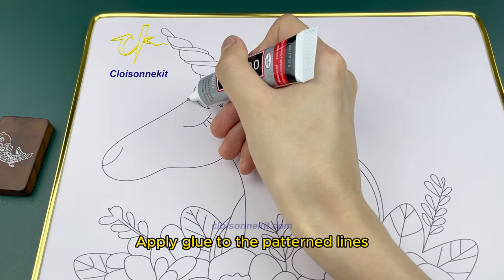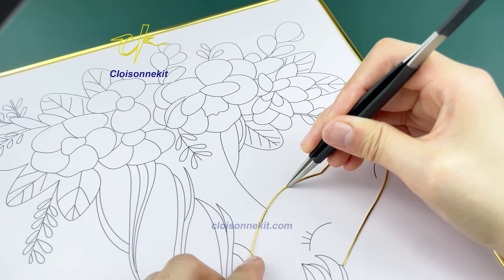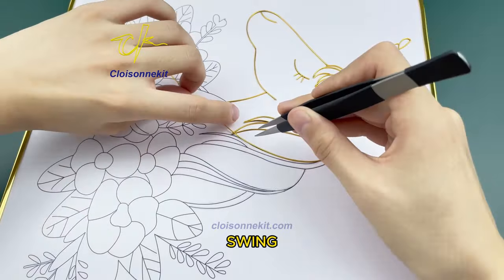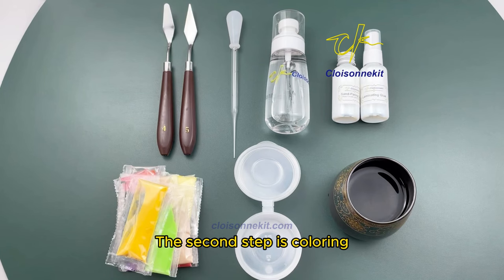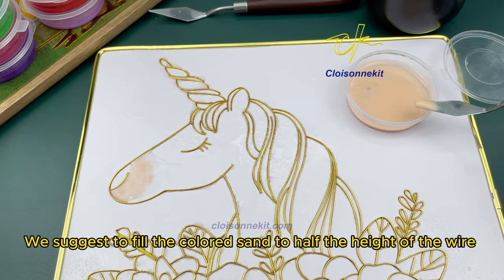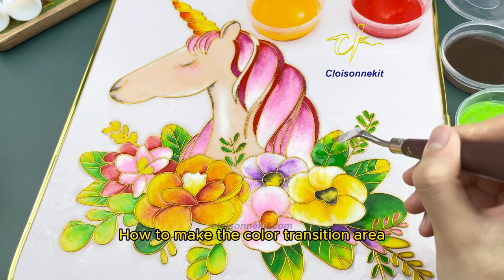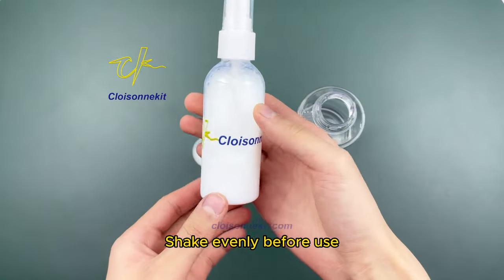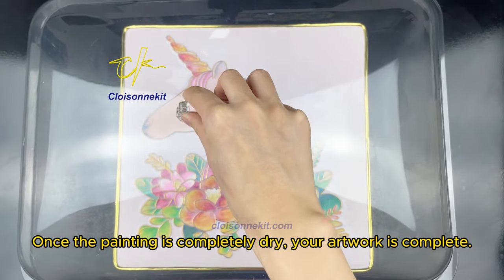Cloisonne Painting Art for Beginners - A Step by Step Tutorial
How to do a cloisonne painting art? Here is a detailed tutorial video for you.
From filigree(wire-bending) to coloring to how to apply glue, with tips and tricks, step-by-step show you how to master cloisonne painting art.

00:00 Step 1: Filigreeing- how to bend the wire
00:12 How to apply glue
00:57 How to fix the wire to the line
01:27 Tips for wire-bending
03:01 Check after filigree is complete
03:23 How to wash the colored sand
04:03 Step 2: How to color
04:47 How to make a smoother surface
05:33 How to make the color transition area
05:59 Step 3: Coating
06:10 What's sand-fixing glue and how to use it
07:09 What's laminating glue and how to use it
07:42 Final result show